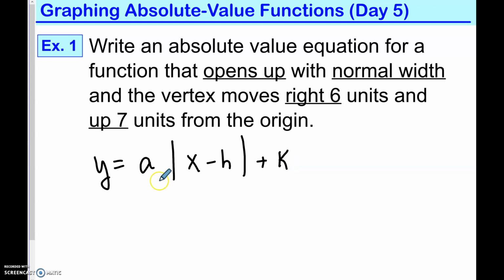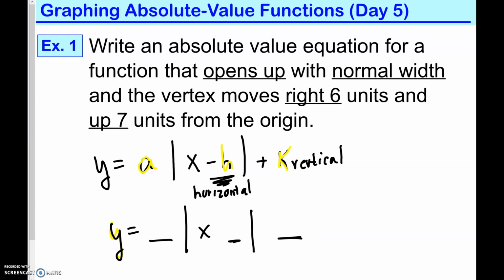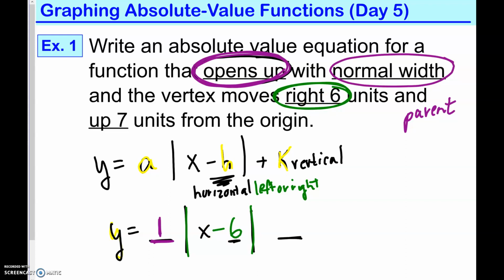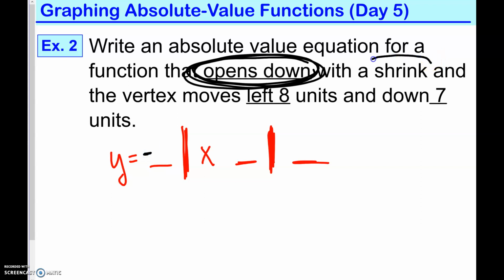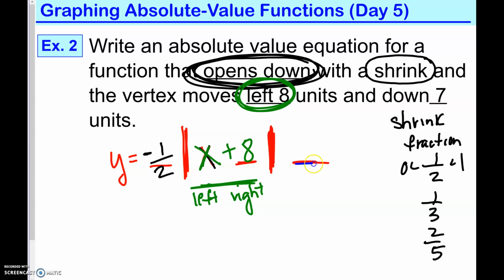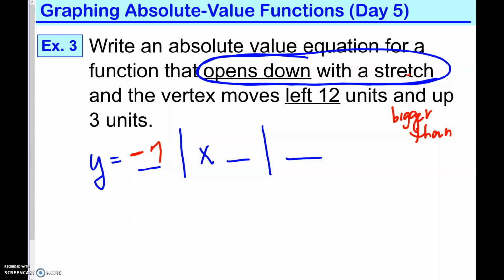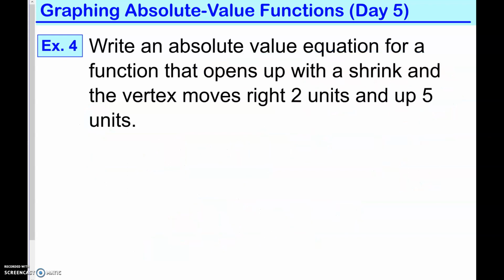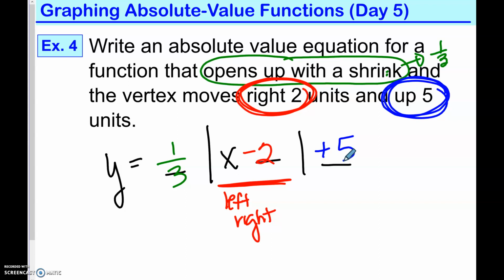Absolute Value Writing Equations Day 5